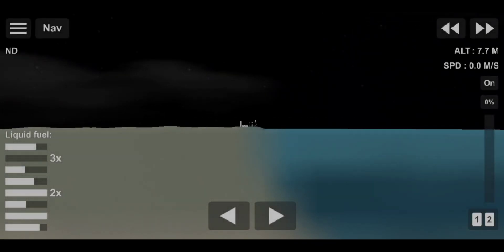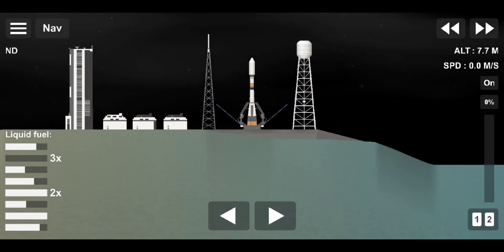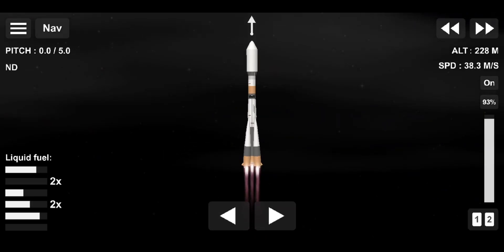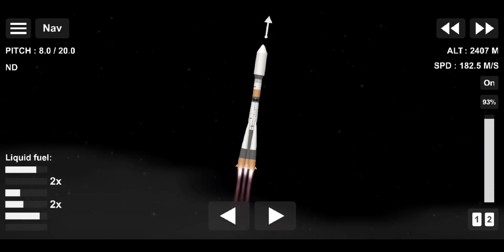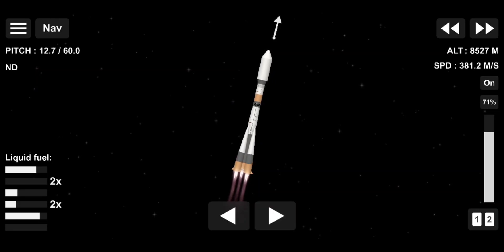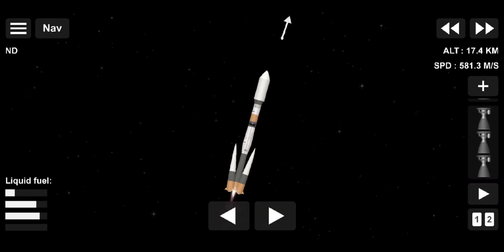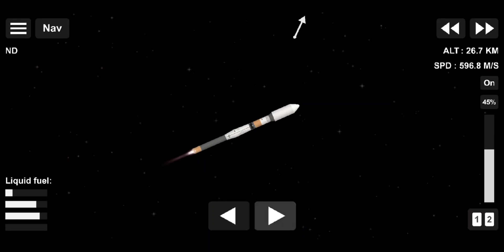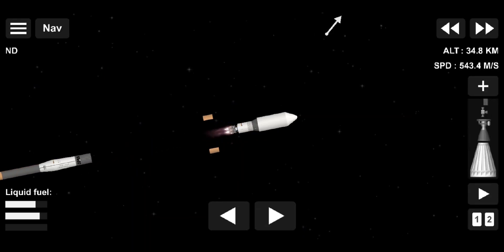Soyuz / OneWeb Launch / SpaceFlightSimulator